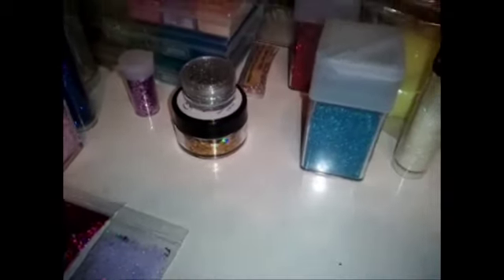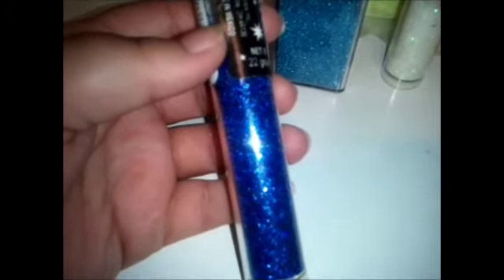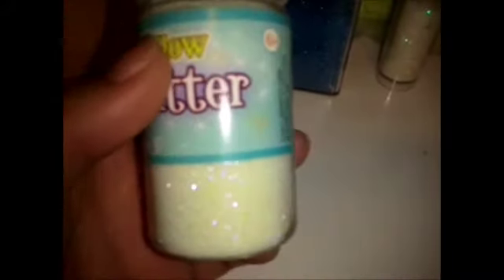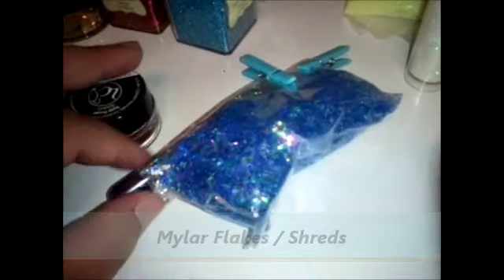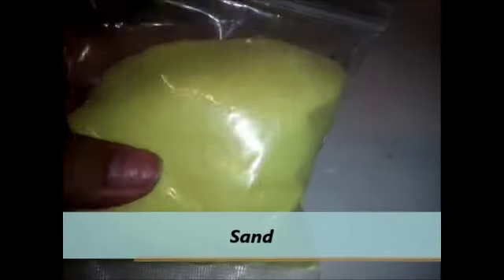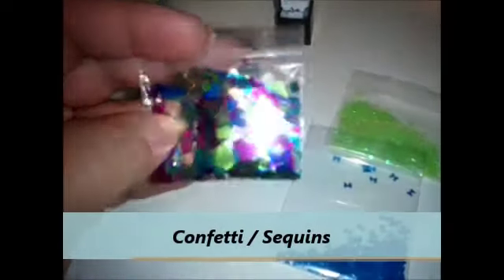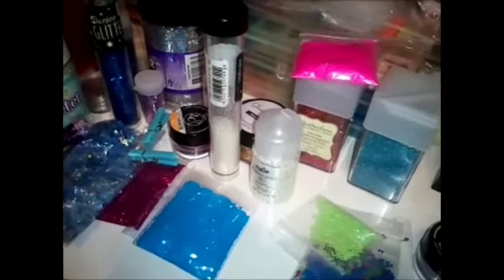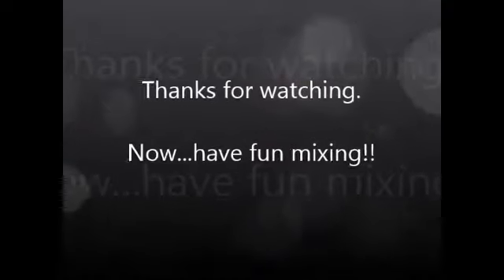Glitter World - Explanation of Glitter Shapes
Love glitter? Here's an explanation of the different types of glitter pieces. I hope this helps anyone who is interested in creating mixes and getting familiar with the terminology.